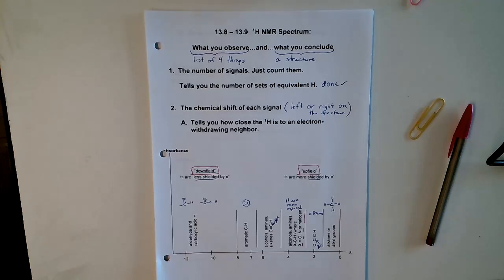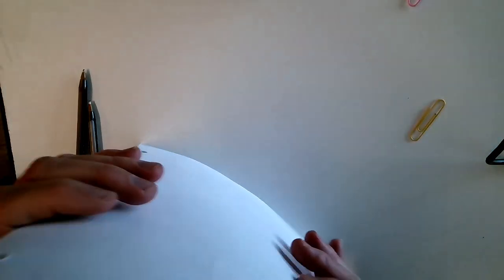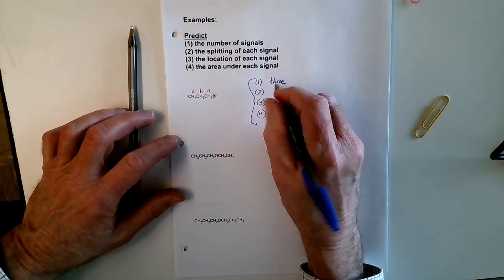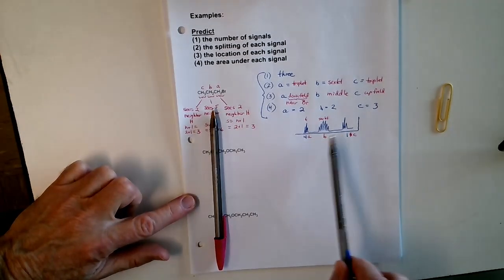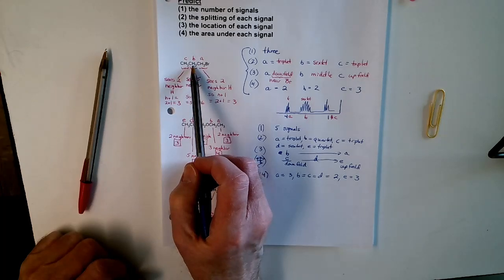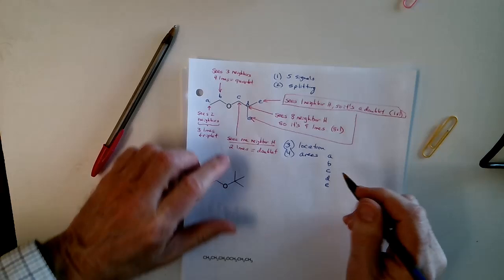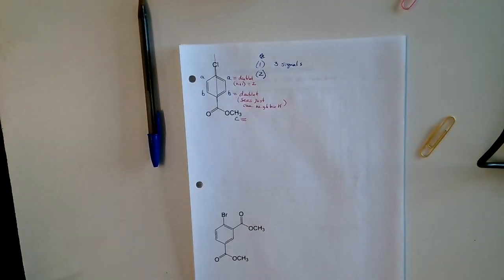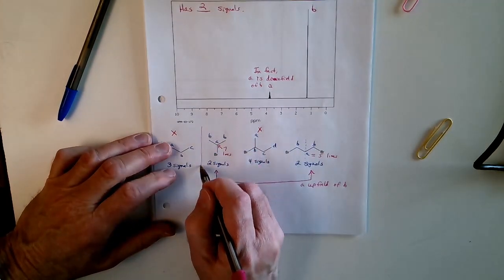2-3-25 Class CHM 2440